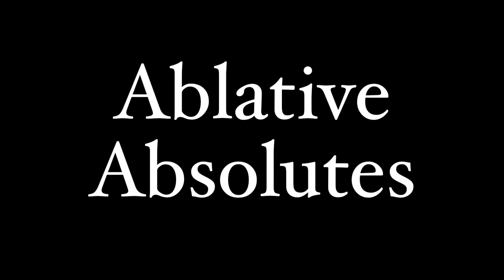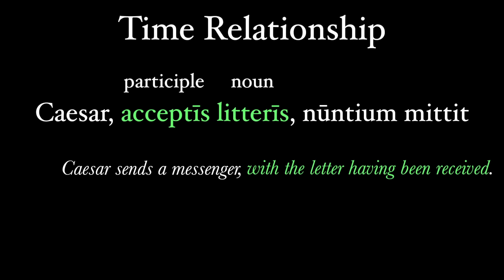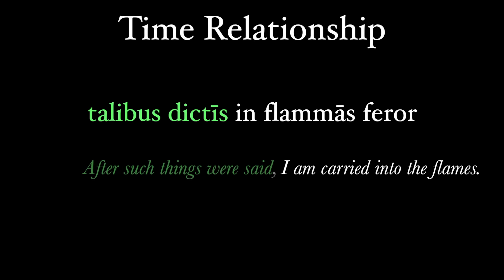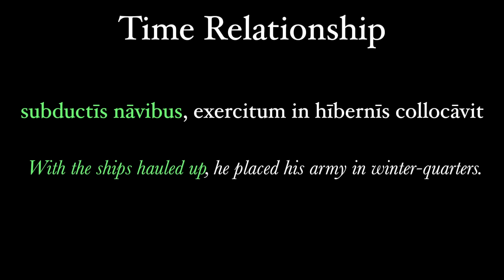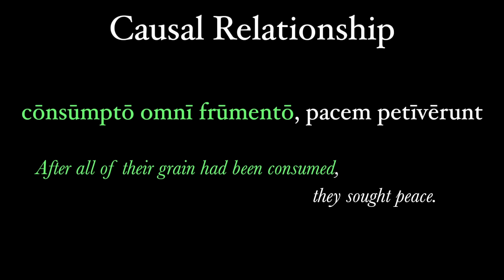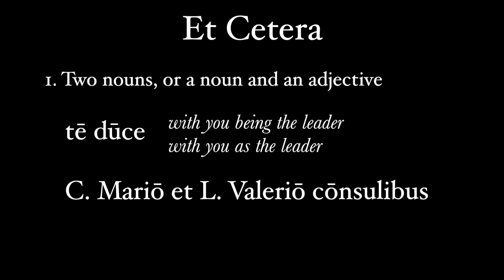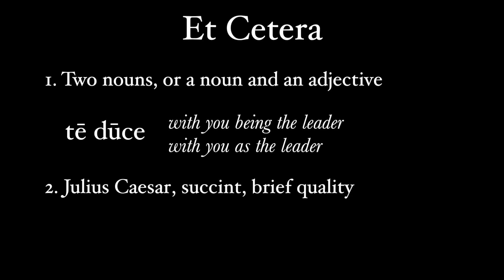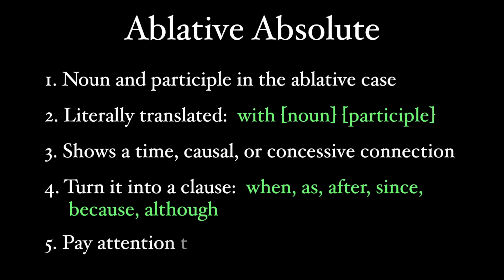Ablative Absolutes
Ablative absolutes are a peculiar and unique use of the ablative case, not necessarily found in English today.  With this video watched (or after this video is watched), you will be able to understand and translate ablative absolutes into properly-sounding, modern English.